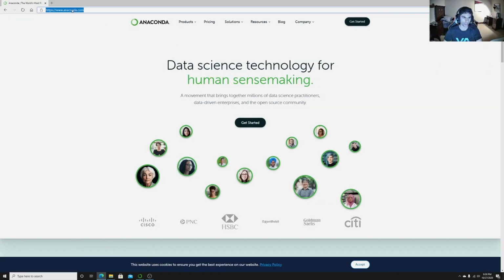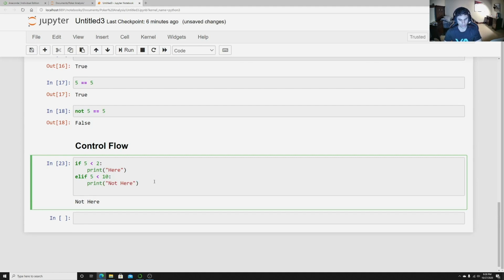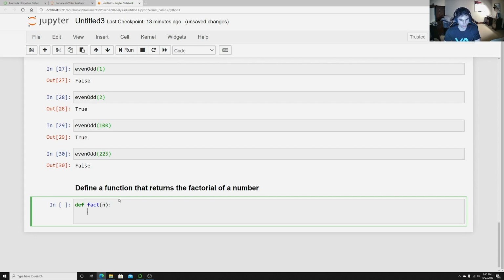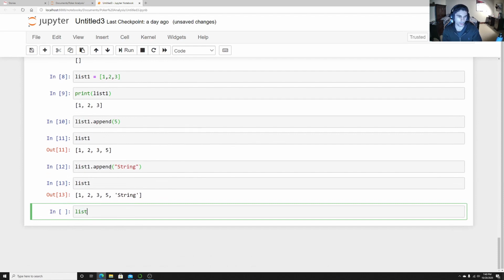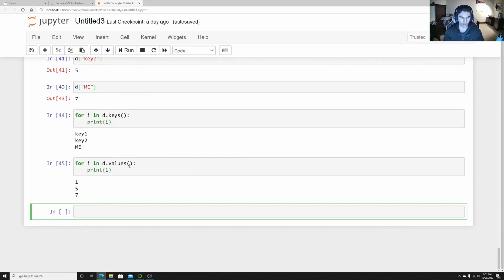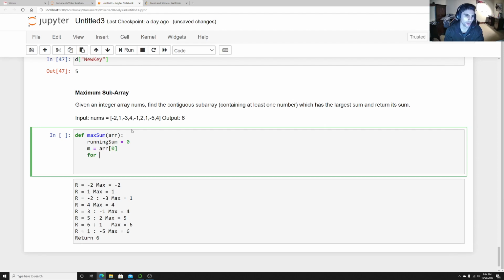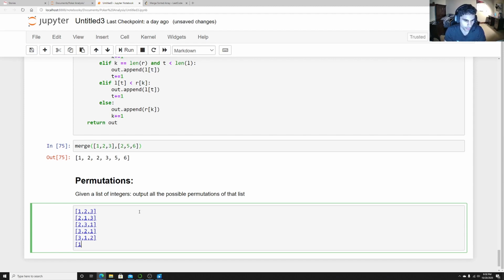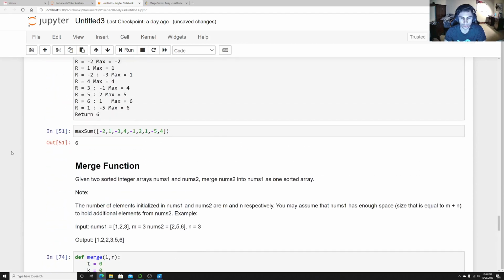Python From Scratch (IN ONE HOUR!)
In this tutorial I will teach you from scratch (with no background knowledge) how to program in Python. We will be using Jupyter Notebook. We will start out with basic syntax and gradually move onto algorithms, recursion, iteration, and end off with a challenging permutation algorithm.

0:00 Intro
0:33 Setup
2:12 Jupyter Notebook Basics
2:43 Syntax Basics
5:50 Control Flow
8:33 EvenOdd Algorithm
14:04 Factorial Algorithm
20:27 Data Structures
23:36 Product of A List
25:35 Tuples
26:50 Dictionaries
29:45 Maximum Sub-Array Algorithm
38:46 Merge Two Sorted Lists
42:50 Permutations Algorithm
49:44 Outro and Recap

Pranav Ahluwalia, Data Science, Learn Python, Learn To Code